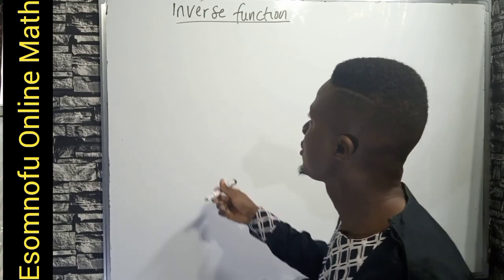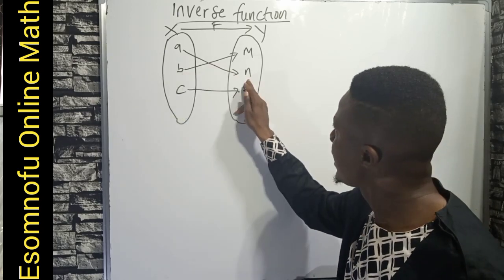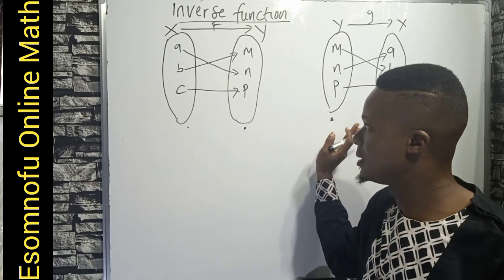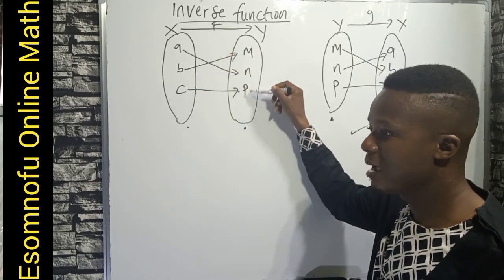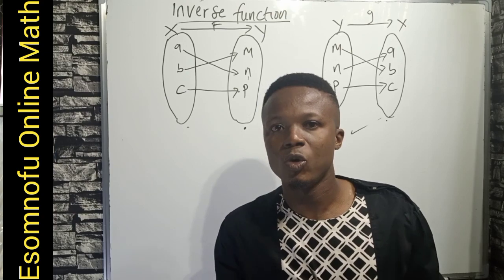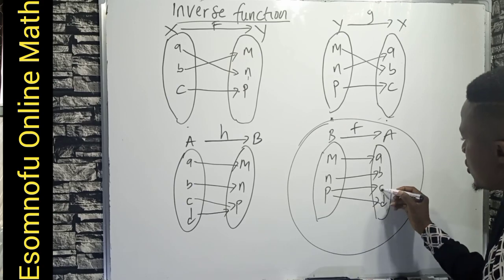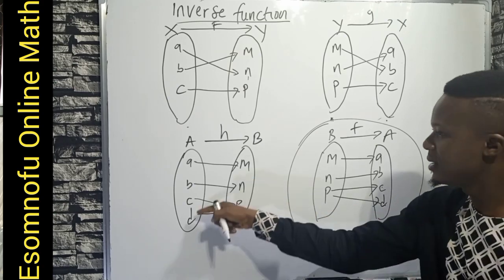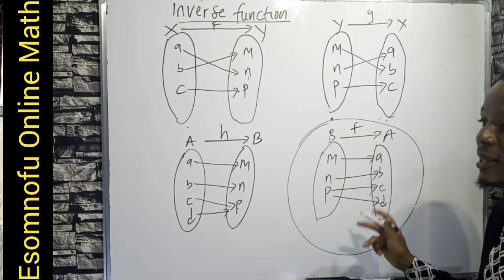Introduction to Inverse Of a Mapping